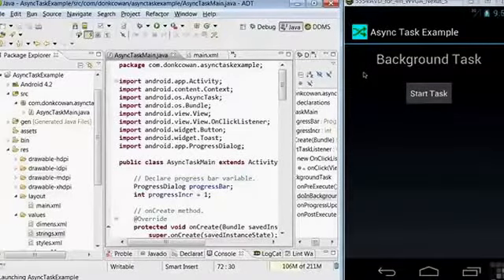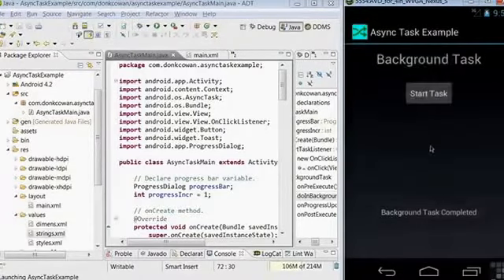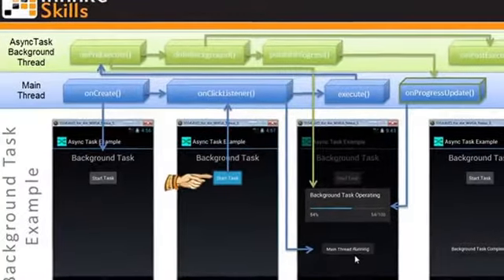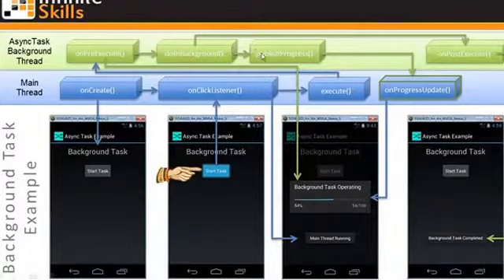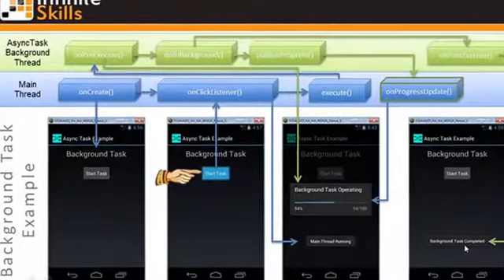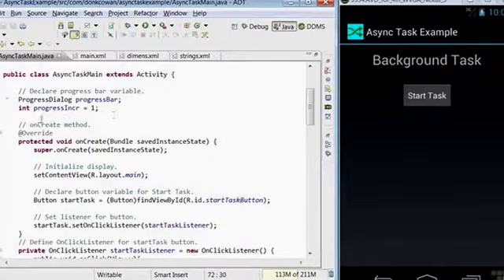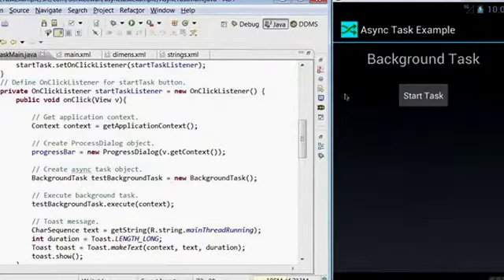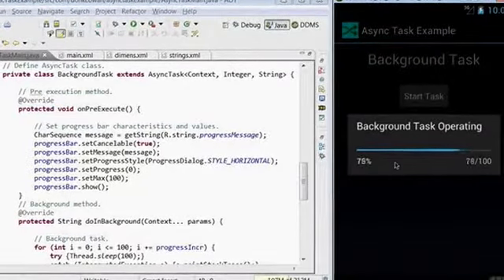Android App Components And APIs Part 8